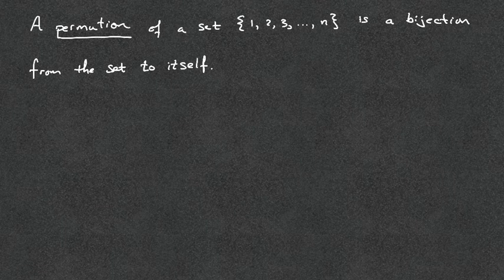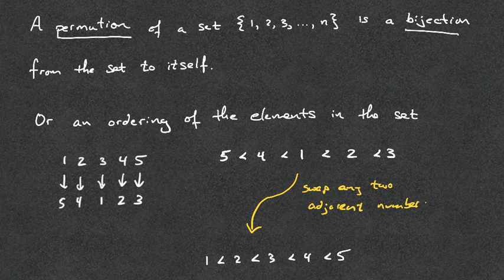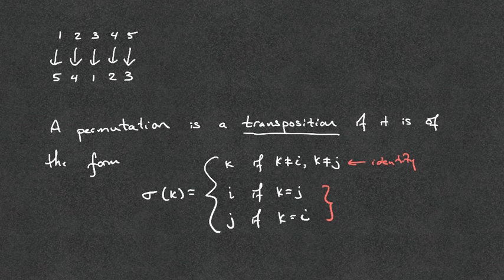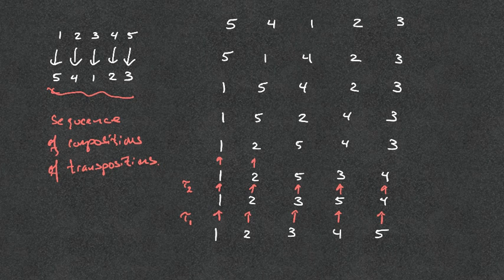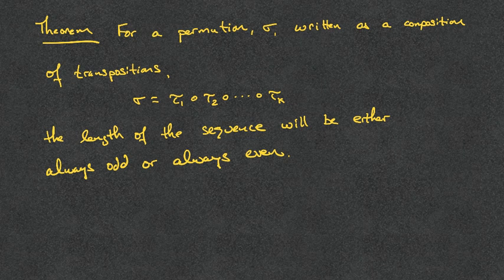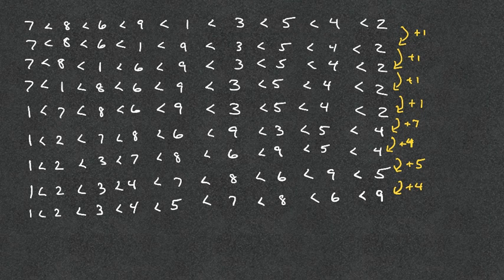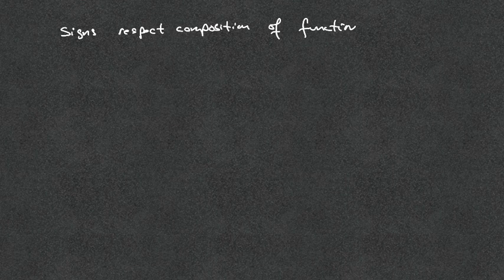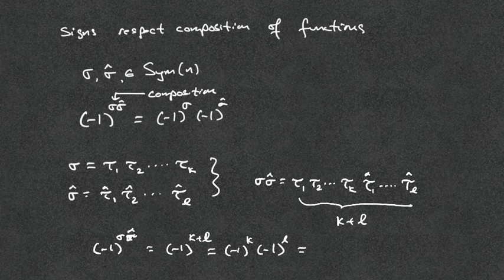Determinants - Part 1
In this video we talk about the sign of a permutation  in order to lay the groundwork to understand the formula for the determinant.